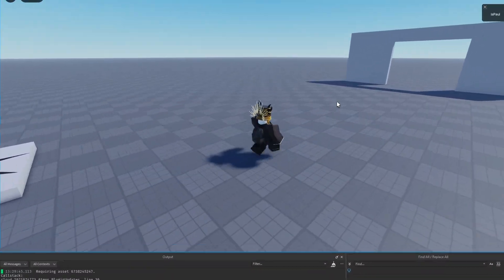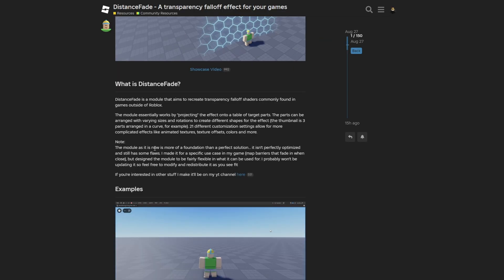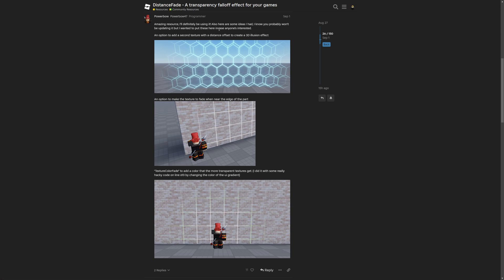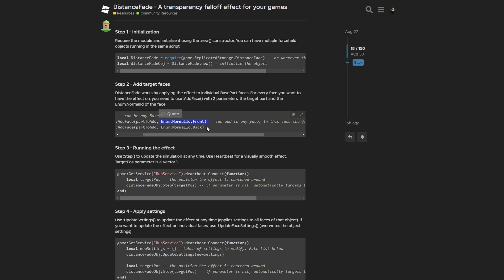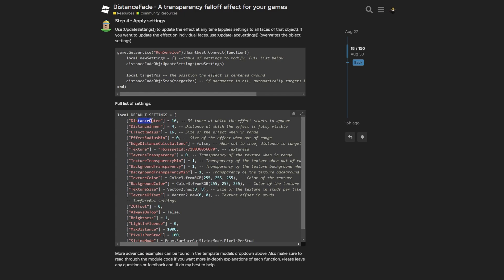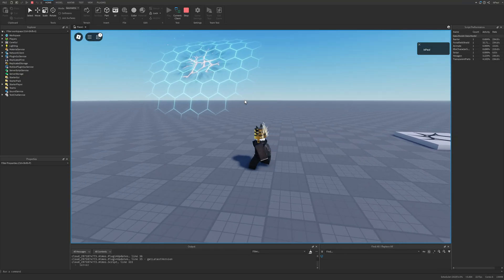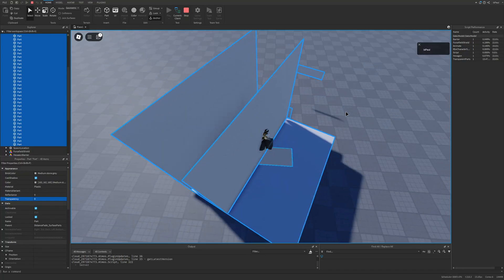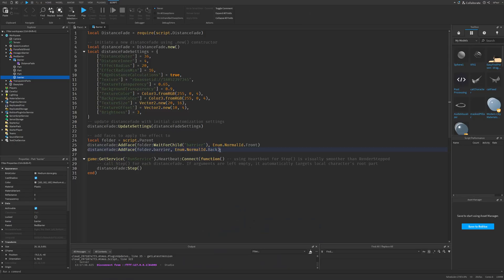Roblox DistanceFade Is An Amazing Effect!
📒 DistanceFade is a module that aims to recreate transparency falloff shaders commonly found in games outside of Roblox. In this Roblox Studio Tutorial, I show how to get DistanceFade on Roblox, different DistanceFade examples, and how to use DistanceFade in Roblox Studio.

➤ Chapters:
0:00 Intro
0:17 Devforum
3:30 Basic Usage
6:17 Distance Fade in Studio
9:00 Set Distance Fade in Script

➤ Music used in the video:
Aviation Hall - easy & cool coffee jazz  - no copyright provided by FREESOUND MUSIC: